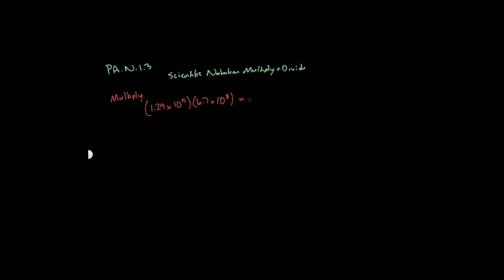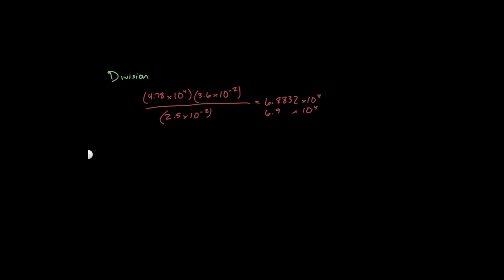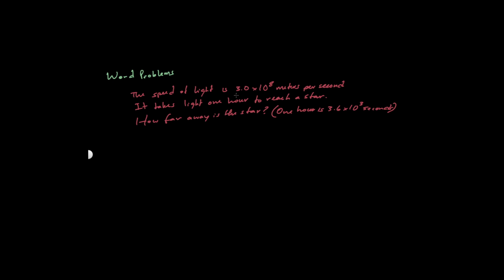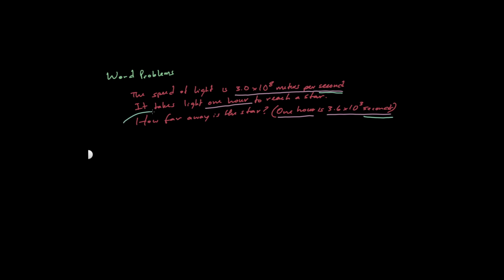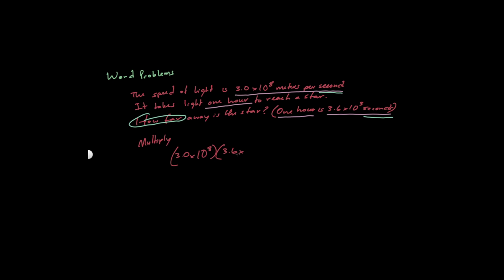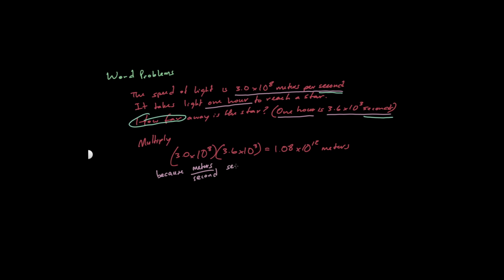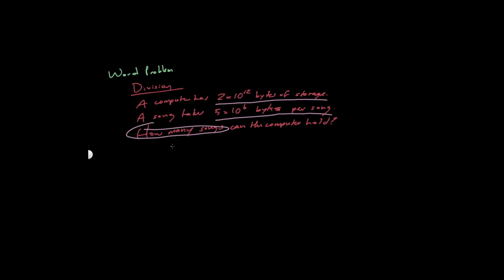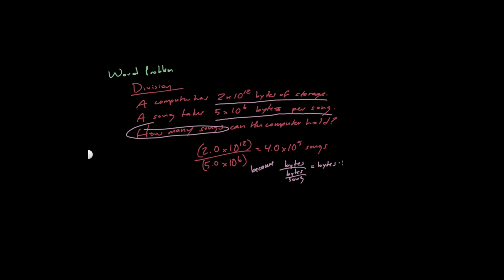PA N 1 3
Here is how to do some scientific notation word problems, along with multiplying and dividing them. Follow along, you should know all the tricks by the end. Thank you!